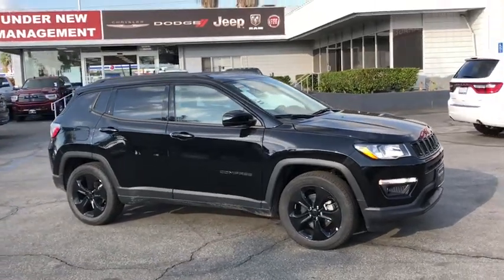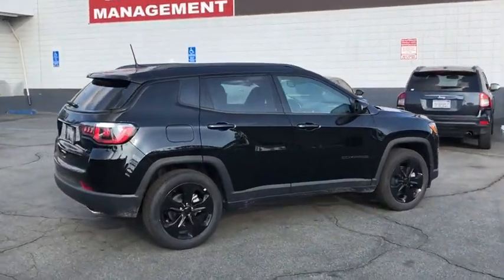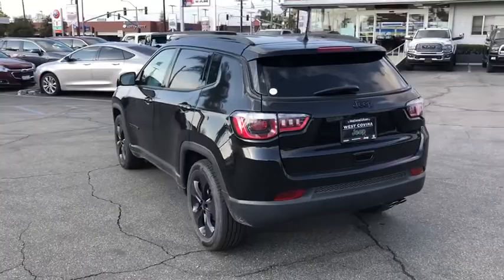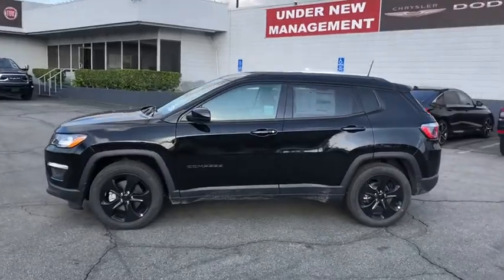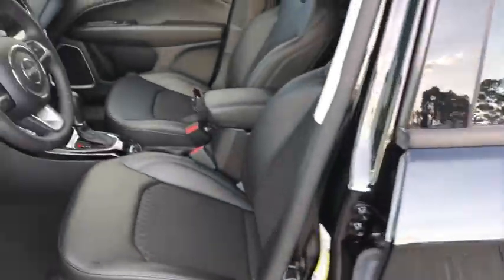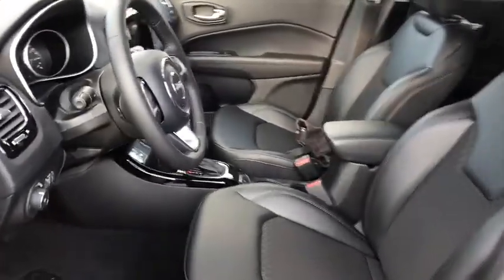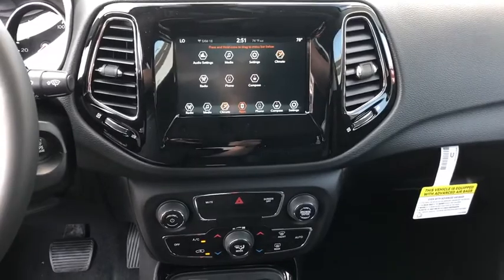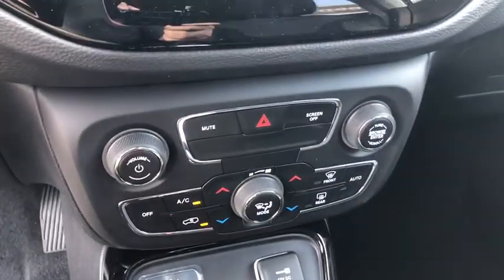2020 Jeep Compass La Puente, Pomona, Diamond Bar, Baldwin Park, El Monte, CA 400084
Diamond Black Crystal Pearlcoat New 2020 Jeep Compass available in West Covina, California at West Covina Chrysler Dodge Jeep RAM. Servicing the La Puente, Pomona, Diamond Bar, Baldwin Park, El Monte, CA area.

298 N Azusa Ave West

Price includes: $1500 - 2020 National Retail Consumer Cash 20CL1. Exp. 12/02/2019 $750 - Chrysler Capital 2020 Bonus Cash 20CL5. Exp. 12/02/2019 . Price shown is 'NET COST' and includes applicable Factory Rebates and Incentives. Price plus government fees and taxes, any finance charges, any dealer document processing charge, any electronic filing charge, and any emission testing charge. Residency restrictions apply to Factory Rebates and Incentives. Rebates and incentives are VIN specific. Generic photos are a fair representation of each model but may not depict exact color or options included. Prices and rebates advertised for sale do not apply to leases. Prices do not include customer requested, dealer installed accessories. All Finance Rebates and Incentives are based on Credit Approval and not all customers will qualify.
ENGINE: 2.4L I4 ZERO EVAP M-AIR W/ESS  (STD),DIAMOND BLACK CRYSTAL PEARLCOAT,TRANSMISSION: 6-SPEED AISIN F21-250 GEN 3 AUTO  (STD),QUICK ORDER PACKAGE 28B ALTITUDE  -inc: Engine: 2.4L I4 Zero Evap M-Air w/ESS  Transmission: 6-Speed Aisin F21-250 Gen 3 Auto  Black Day Light Opening Moldings  Gloss Black Lower Rear Fascia Valance  Piano Black Interior Accents  Black Roof  Gloss Black Fog Lamp Bezels  Black Grille w/Black Rings  Gloss Black Compass Badge  Bright Exhaust Tip  Gloss Black Jeep Badge,MONOTONE PAINT APPLICATION W/2_B,MANUFACTURER'S STATEMENT OF ORIGIN,MOPAR INTERIOR PROTECTION PACKAGE  -inc: MOPAR Molded Cargo Tray  Delete Floor Mats  MOPAR All-Weather Floor Mats,BLACK  PREMIUM CLOTH/VINYL BUCKET SEATS,Front Wheel Drive,Power Steering,ABS,4-Wheel Disc Brakes,Brake Assist,Aluminum Wheels,Tires - Front Performance,Tires - Rear Performance,Heated Mirrors,Power Mirror(s),Rear Defrost,Intermittent Wipers,Variable Speed Intermittent Wipers,Privacy Glass,Rear Spoiler,Power Door Locks,Fog Lamps,Daytime Running Lights,Automatic Headlights,AM/FM Stereo,Satellite Radio,MP3 Player,Bluetooth Connection,Auxiliary Audio Input,Requires Subscription,Steering Wheel Audio Controls,MP3 Player,Auxiliary Audio Input,Pass-Through Rear Seat,Rear Bench Seat,Adjustable Steering Wheel,Trip Computer,Power Windows,Leather Steering Wheel,Keyless Entry,Power Door Locks,Keyless Entry,Power Door Locks,Keyless Start,Cruise Control,Climate Control,Multi-Zone A/C,A/C,Cloth Seats,Vinyl Seats,Bucket Seats,Driver Vanity Mirror,Passenger Vanity Mirror,Driver Illuminated Vanity Mirror,Passenger Illuminated Visor Mirror,Floor Mats,Smart Device Integration,Power Windows,Power Door Locks,Trip Computer,Engine Immobilizer,Traction Control,Stability Control,Traction Control,Front Side Air Bag,Tire Pressure Monitor,Driver Air Bag,Passenger Air Bag,Front Head Air Bag,Rear Head Air Bag,Passenger Air Bag Sensor,Knee Air Bag,Child Safety Locks,Back-Up Camera